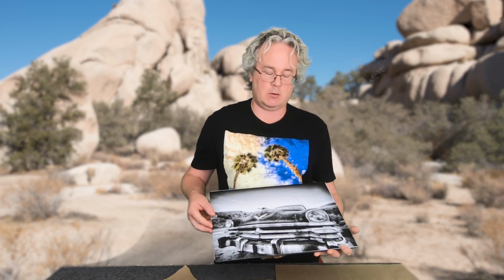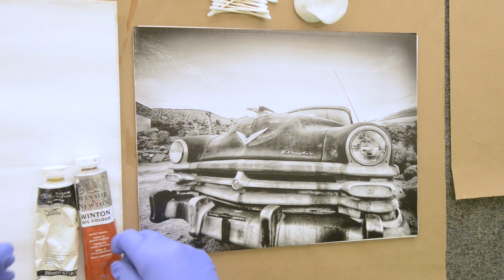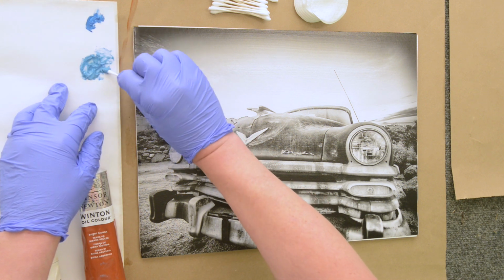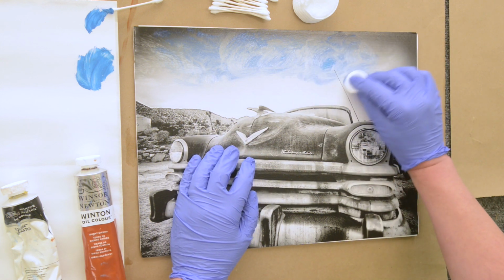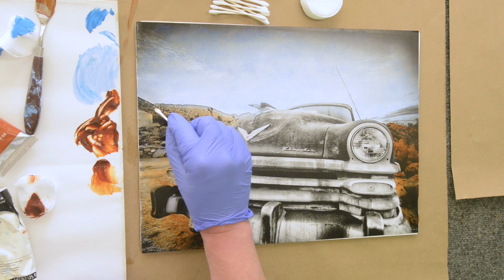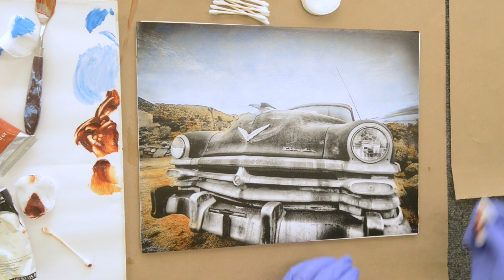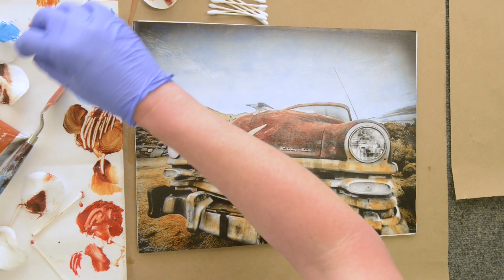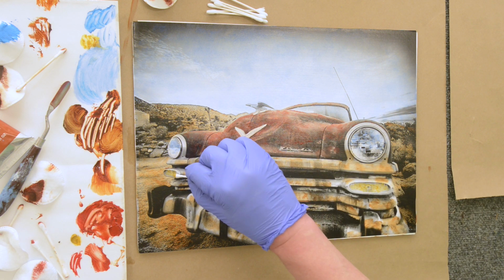Hand Coloring 1950s Chrysler with Diluted Oils on Inkjet Paper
In this video I am hand coloring a Chrysler from the 1950s which is part of a private collection in Joshua Tree, California.

It is printed at 16x12 inches on Breathing Color’s Vibrance Matte inkjet paper, which is a paper you can print on with your own inkjet printer. Then I mounted it on a backboard to give it some strength. I Sprayed it two times with a varnish and then when that was dry I painted on an acrylic medium (Golden Gloss Glazing Liquid). When I painted on the acrylic medium I kinda followed the structure of the photo. It’s hard to avoid brush strokes so I'm making the brush strokes become part of the image.

This makes it ready to be colored with diluted oils (oil glazes) on an acrylic coating.

To get diluted oils, I am mixing regular oil paints with liquin impasto, which is a good alternative to Marshall Photo Oils. The advantage of using the oils on the acrylic coating is that you can still easily remove the paint (i.e. to make corrections).

Hand coloring black and white photos or hand tinting black and white photos is an old technique from the days of black and white photography. I hand color my photos with a variety of media on a variety of substrates (i.e. oils on photo paper, oils on canvas, pastels on matte papers, water colors on water color paper, acrylic on canvas like here, etc.)